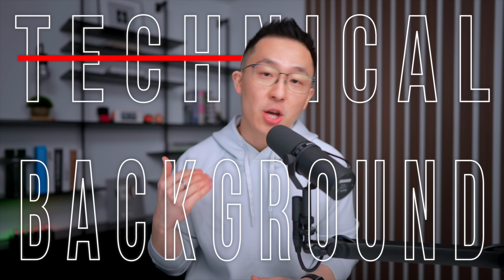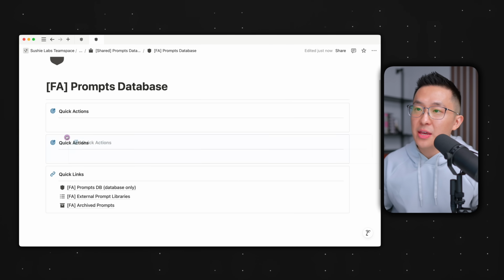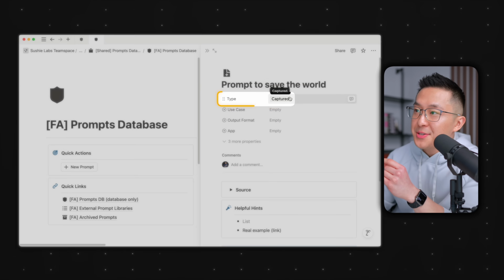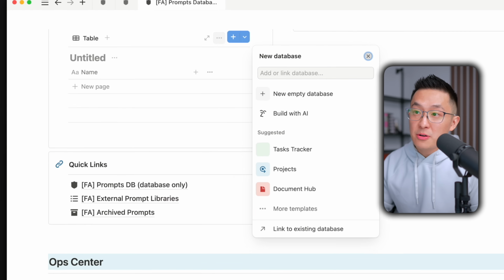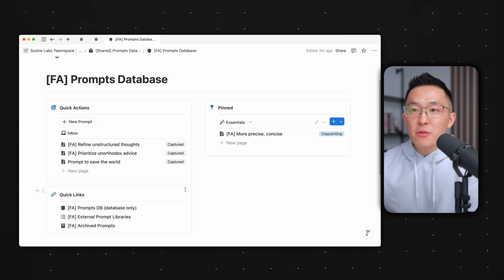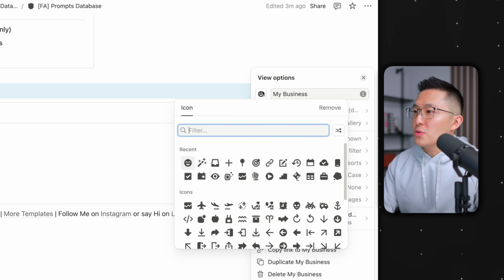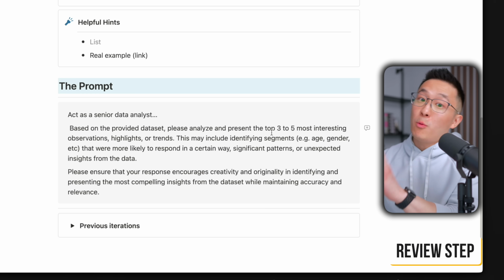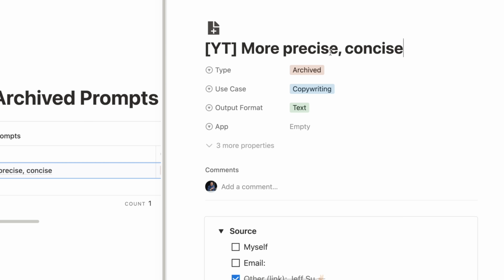How to Build a Prompts Database in Notion (template included)!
Discover how to build a simple prompts database in Notion that saves hours weekly and creates a sustainable system for AI integration. I'll show you step-by-step how to create a system that makes prompting automatic in your daily work, even with zero technical background.

Learn to capture useful prompts without disrupting your workflow, organize them effectively with tags, and access them instantly when needed.

*TIMESTAMPS*
00:00 The Best AI Users Rely on Systems
00:37 How the Prompts Database works
01:24 Getting Started
05:03 Prompts Database Properties
06:29 Adding Views to Prompts Database
12:19 Real-world Examples